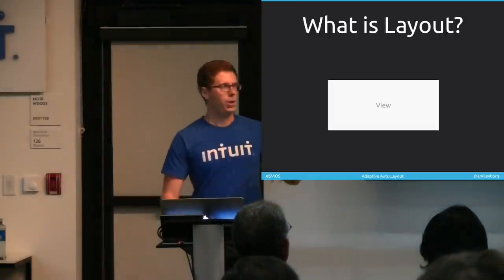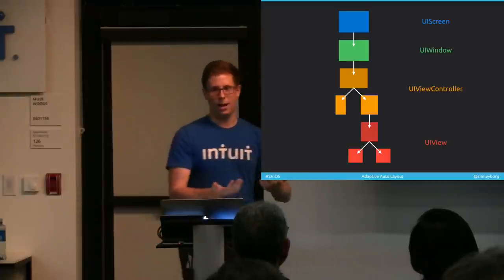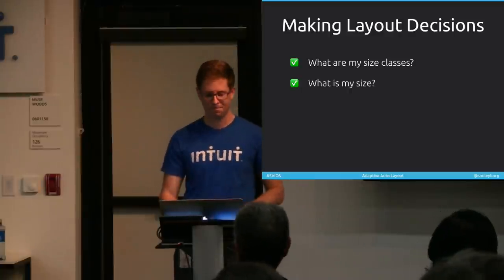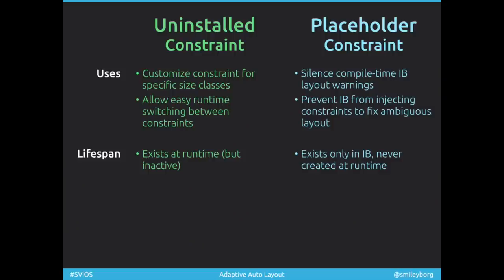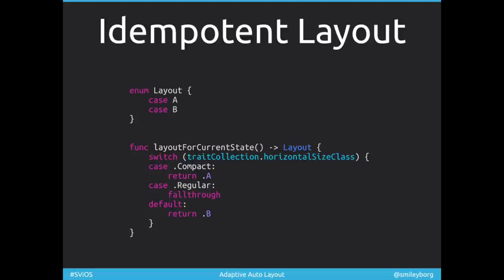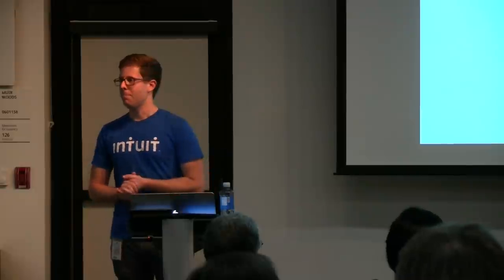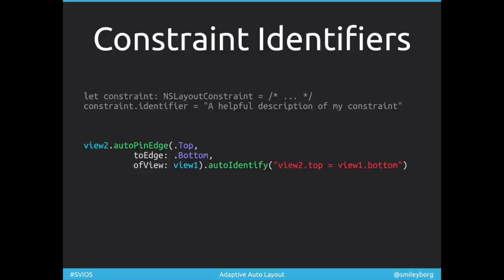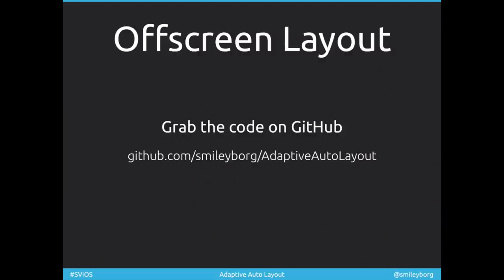Adaptive Auto Layout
Recording of the Adaptive Auto Layout talk by Tyler Fox at the Silicon Valley iOS Developers' Meetup at Intuit on March 23, 2015.

Description of the talk:

The modern world of iOS user interface development is more complex than ever before, especially since the introduction of iOS 8 and an ever-increasing variety of devices including the iPhone 6 Plus. Auto Layout and Size Classes are the tools we are supposed to use to control this explosion of complexity, but developers tend to have a love-hate relationship with these technologies.

Tyler Fox, iOS software engineer at Intuit and developer of PureLayout will cover the latest strategies and techniques for creating adaptive user interfaces without losing your sanity. He'll also deep dive on some of the powerful features of PureLayout that will save you time building, debugging, and maintaining your UI layouts.